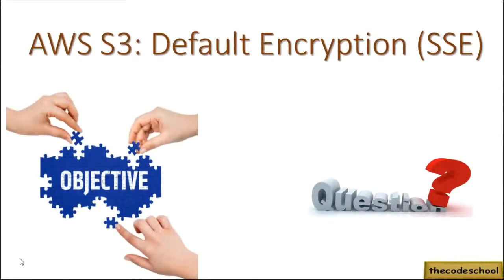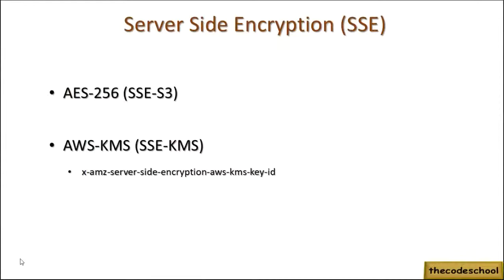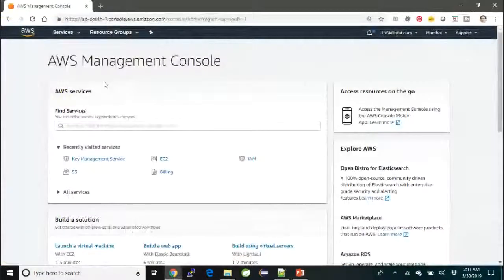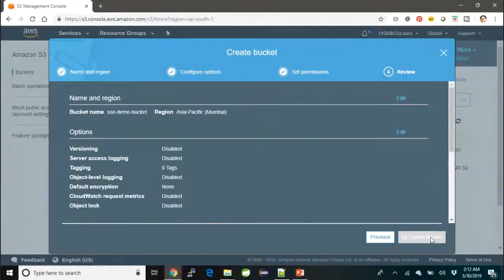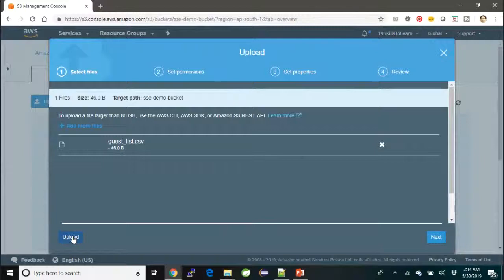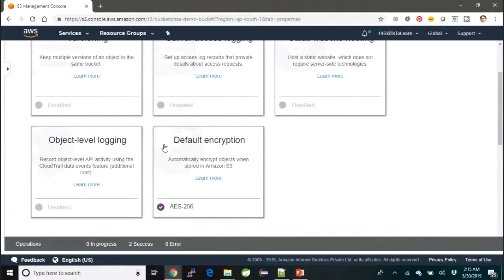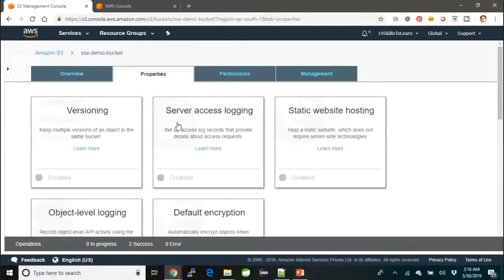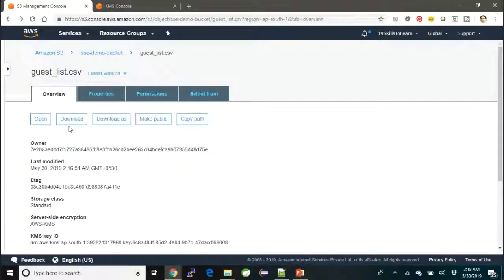AWS S3 | Enable default encryption | Demo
Server Side Encryption (SSE)

AES-256 (SSE-S3)
AWS-KMS (SSE-KMS)
 - x-amz-server-side-encryption-aws-kms-key-id